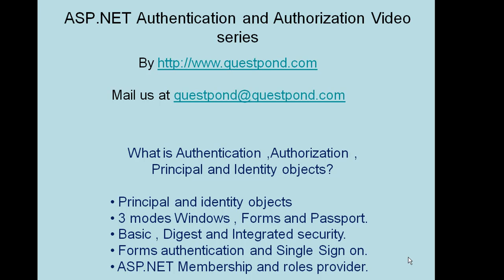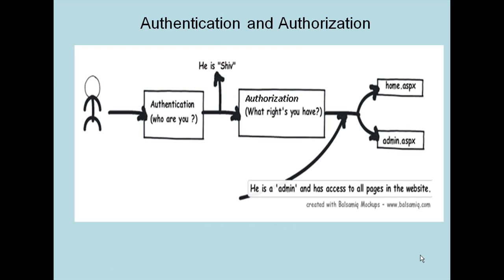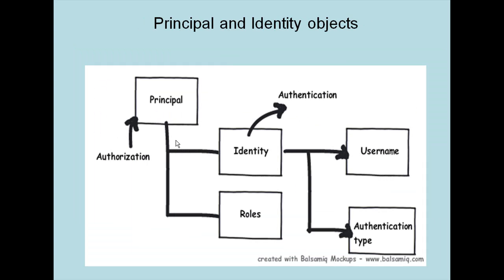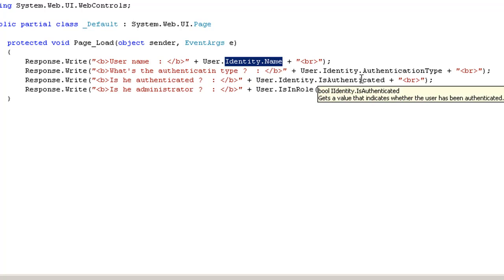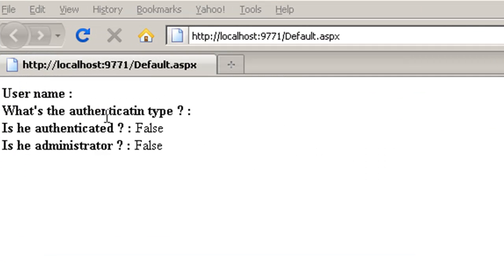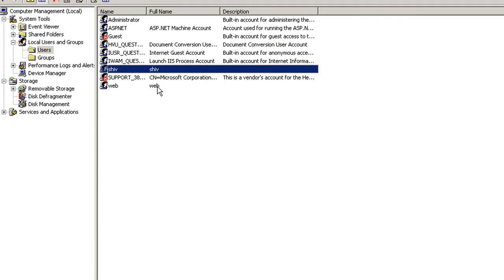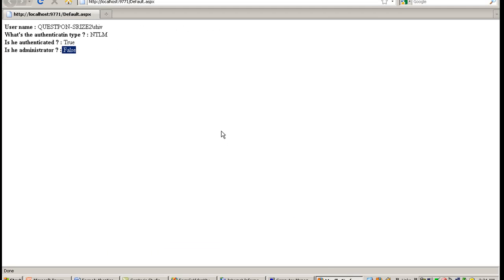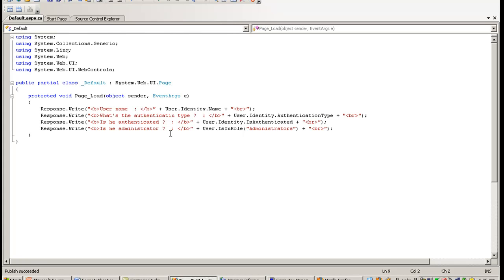ASP.NET Authentication,Authorization,Principal and Identity objects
This video explains the four important vocabularies  Authentication,Authorization,Principal , Identity objects. It then shows a sample application which shows how to display the current user using principal and identity objects.

We are also distributing a 100 page Ebook "ASP.NET MVC Interview Questions".